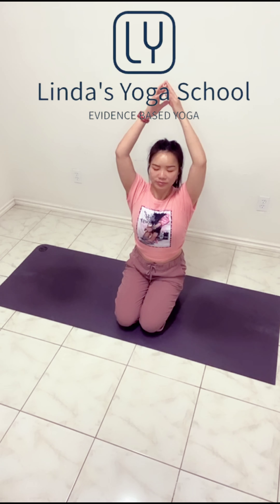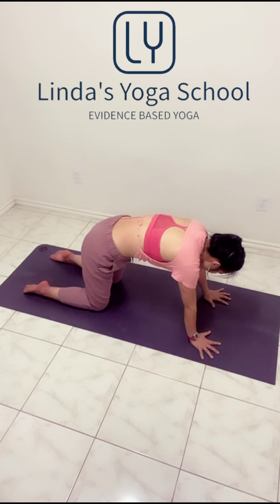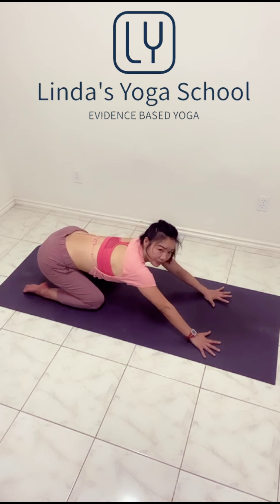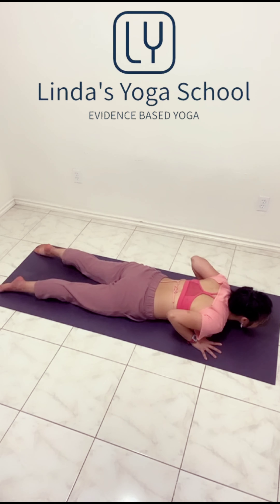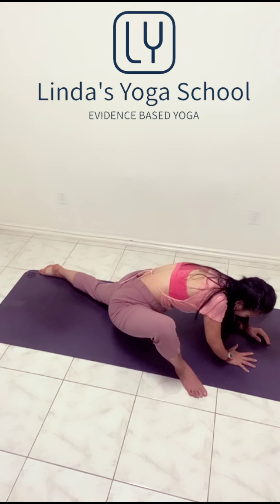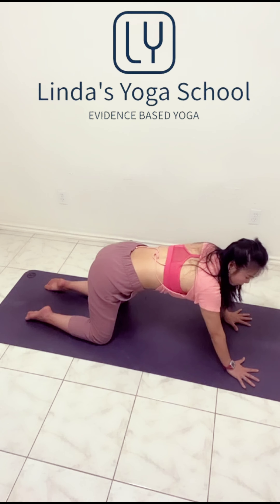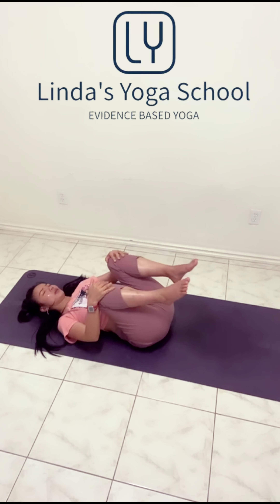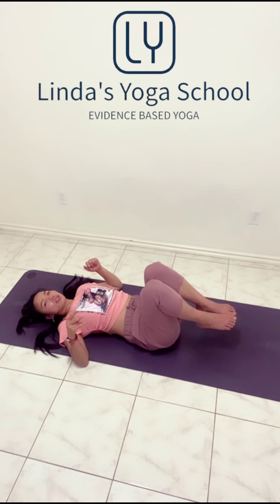Medical Yoga Sessions Series 13- Linda Tan Yoga Master